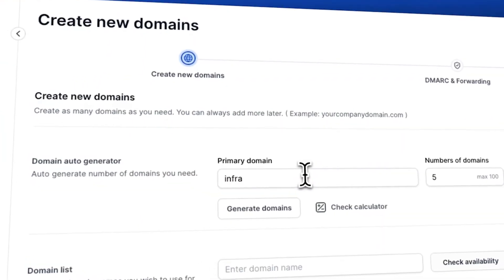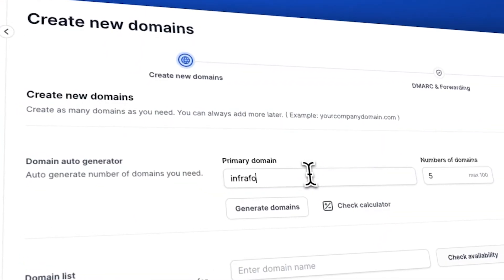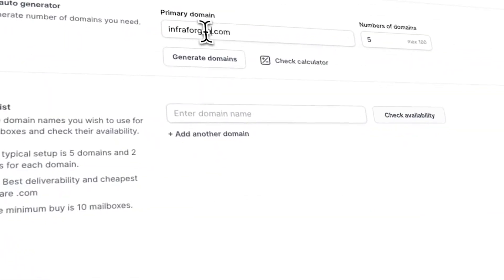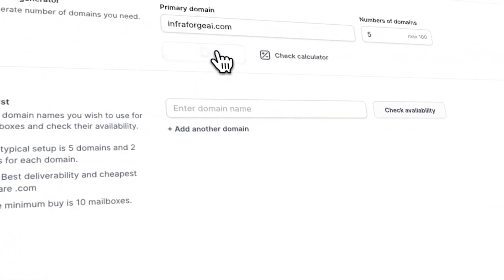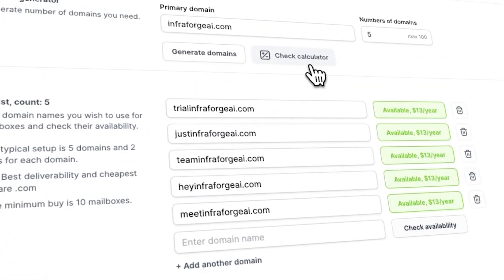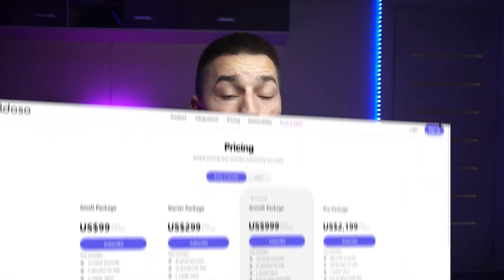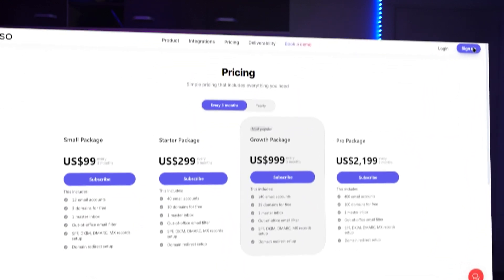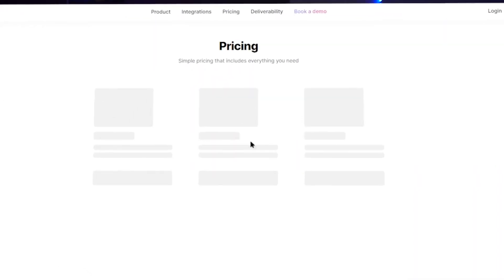Infraforge vs Maildoso (Private VS Shared email infrastructure)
Are you trying to decide between Infraforge and Maildoso for your email infrastructure needs? Check out this comparison video to help you make the right choice!

Timestamps:
00:00 - Maildoso VS Infraforge (Shared vs Dedicated IP for email infrastructure)
00:08 - Dedicated vs shared IPs for email infrastructure
00:19 - Shared email infrastructure explained
01:10 - Dedicated email infrastructure explained
02:11 - Infraforge vs Maildoso pricing compared
02:39 - Functionality compared
02:55 - Conclusion (Infraforge VS Maildoso)